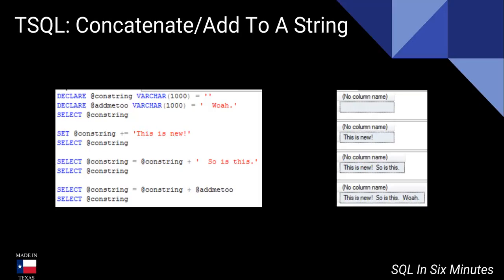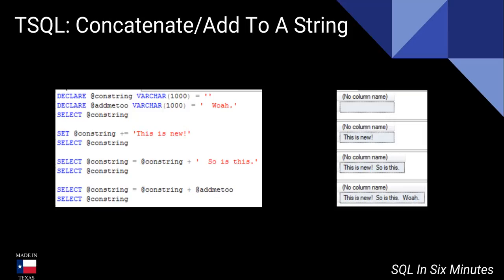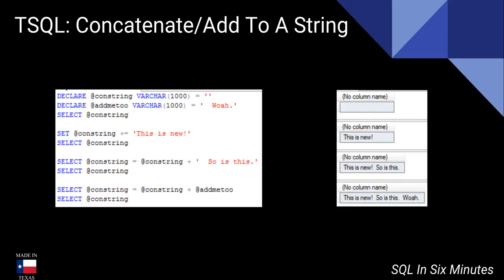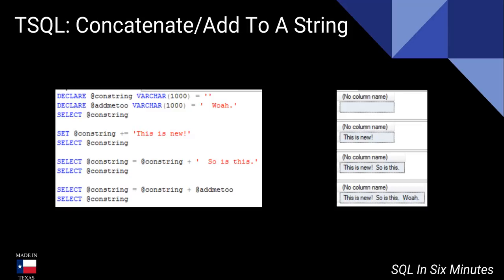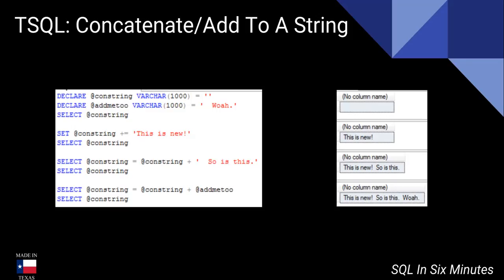TSQL: How To Concatenate A String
Do you need general technical consulting help in database engineering or security?  Fill out the following form Add to a string or a string variable with another string variable